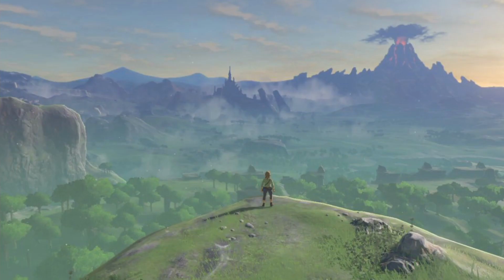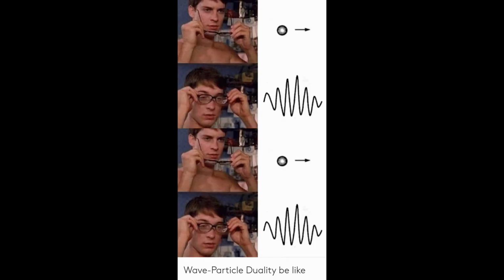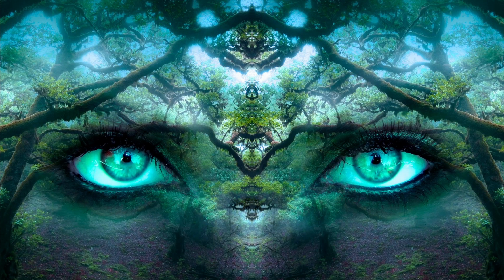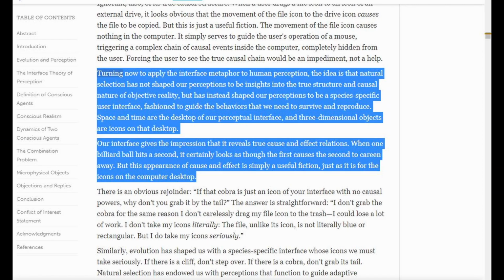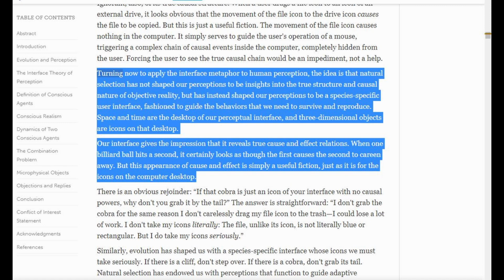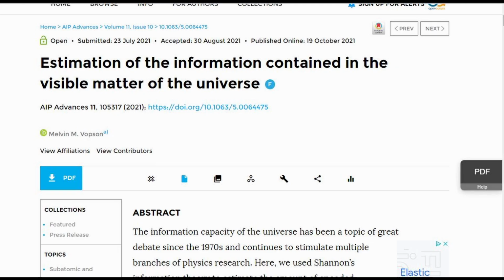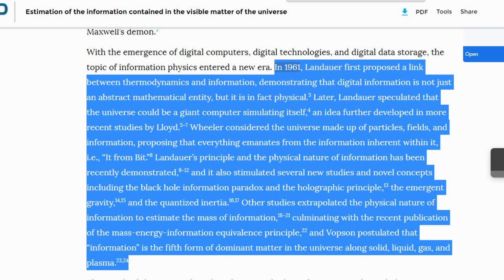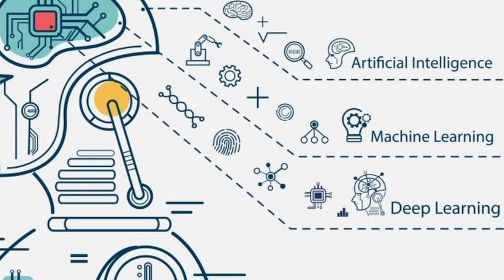The Matrix | How to hack the simulation to achieve your goals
Do we live in a simulation? Sort of! And how do we hack the simulation to achieve your goals?

Read all about the science of reality as consciousness with “The Idea of the World”

QUESTION —  What are your favorite moments from The Matrix Resurrections? Leave it in the comments below.

Tonor USB Microphone
Davinci Resolve

About:
Using pop-culture, Tony explains how we live in a simulation, and how we can hack the simulation to achieve our goals.